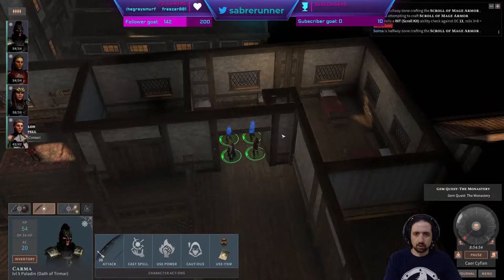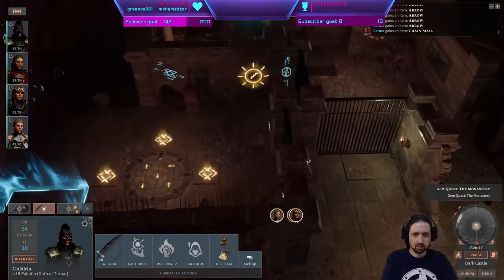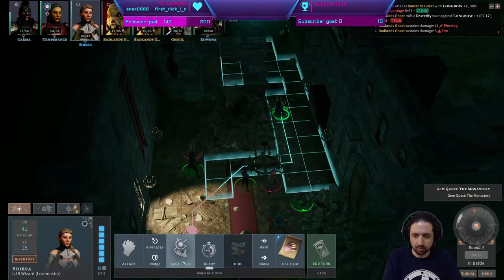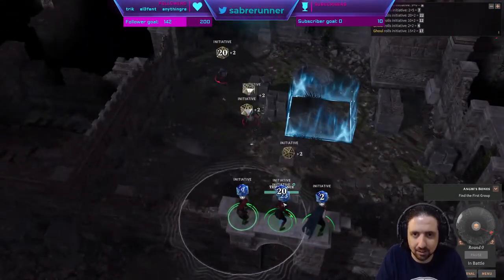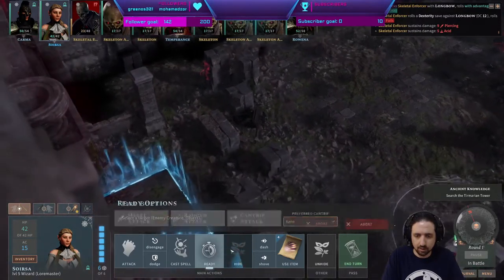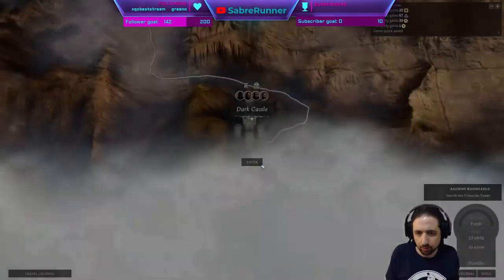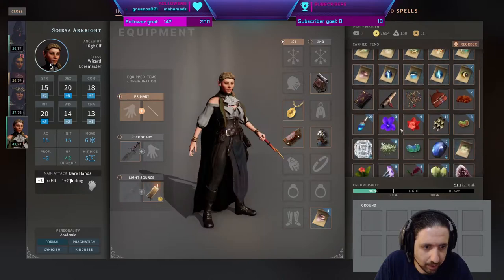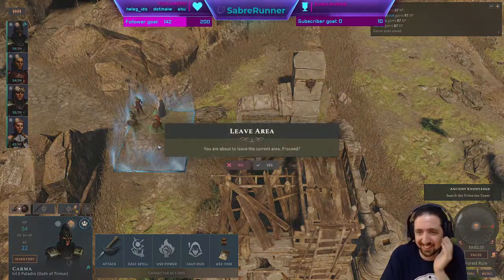Running the Gauntlet˸ Solasta˸ Crown of the Magister, Part 8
You can also find all my links here: eran.geek.co.il/links